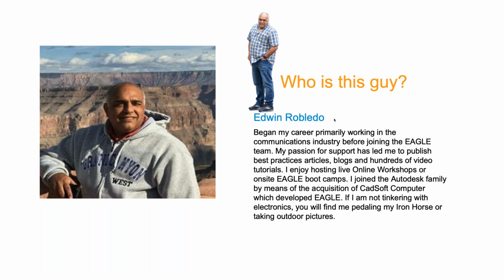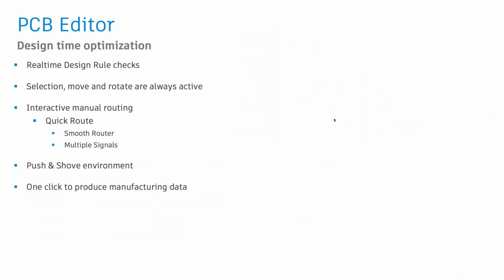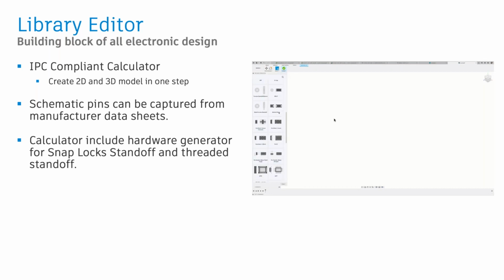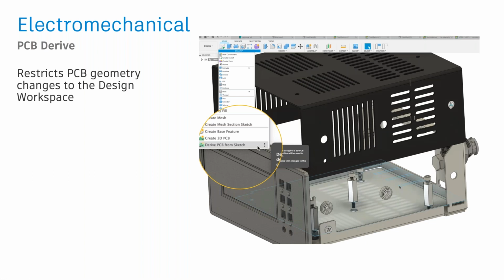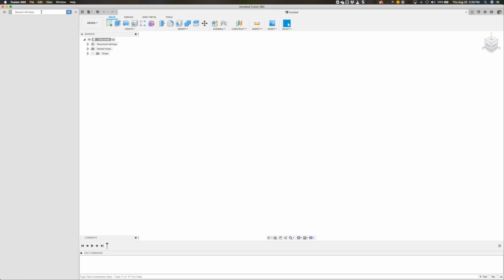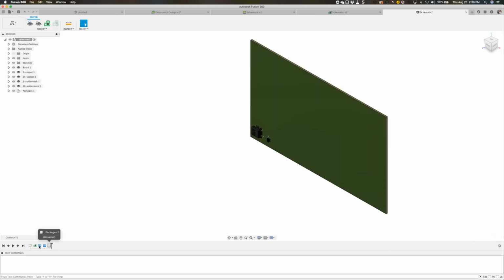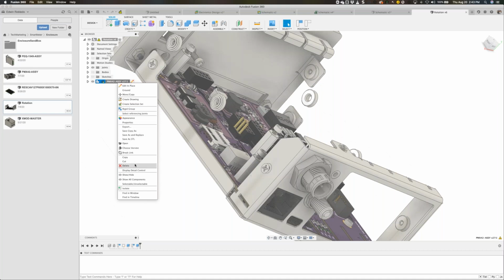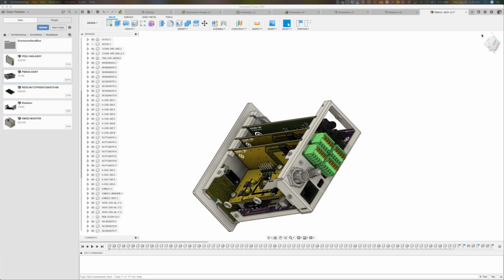AutoCAD Electrical User Community Virtual Meetup - Aug 2020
Watch the recording of the August 2020 meetup to learn about Fusion 360 electronics, and to hear answers from experts and from your peers.